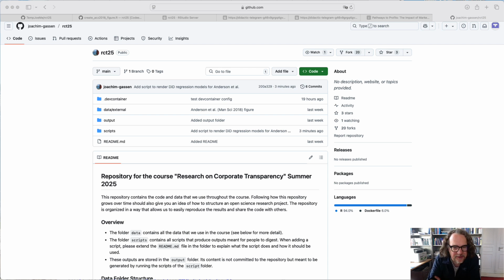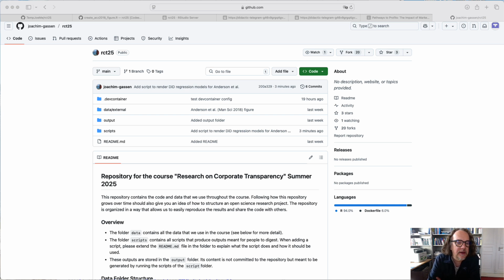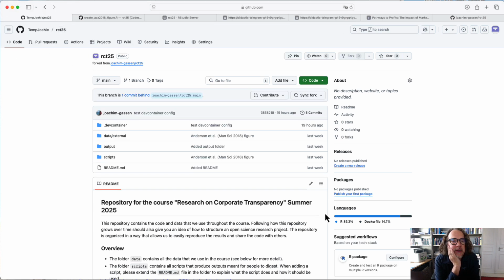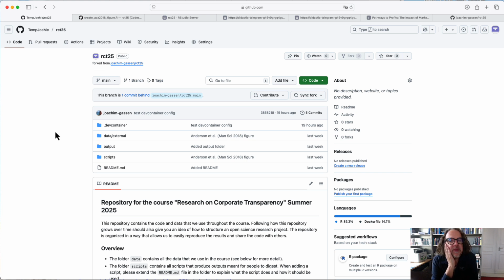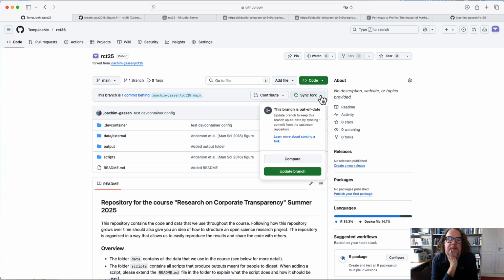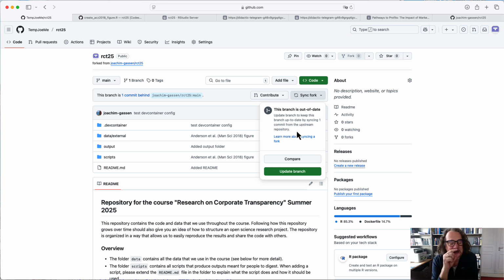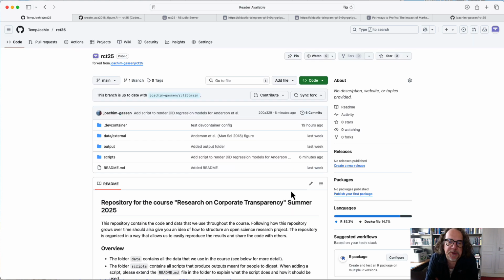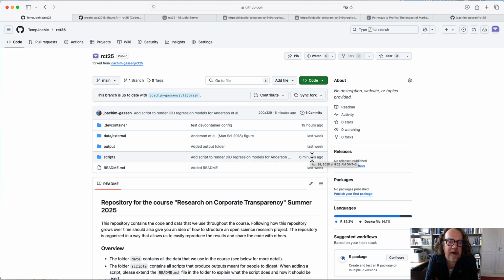Bite-Sized Open Science: Updating a Forked Repository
Using the public repository of our course "Research on Corporate Transparency" as an example, this short video briefly explains how to update (or sync) a fork that is behind its upstream main repo.